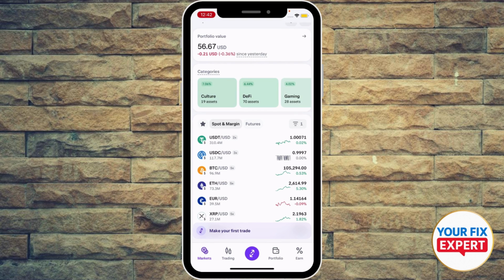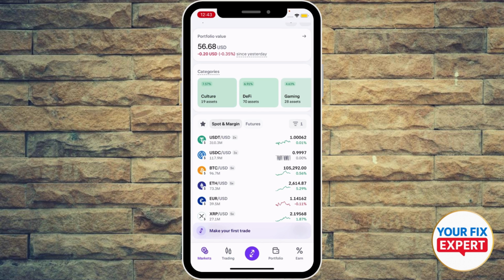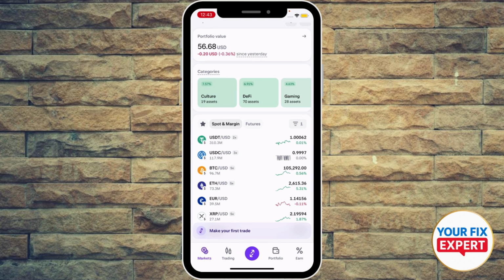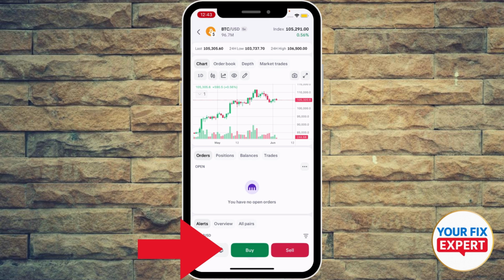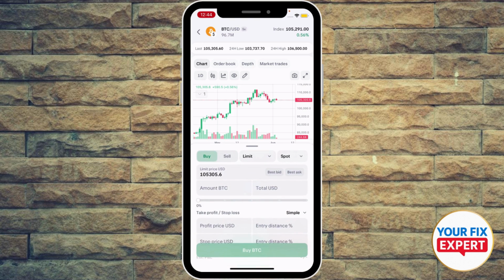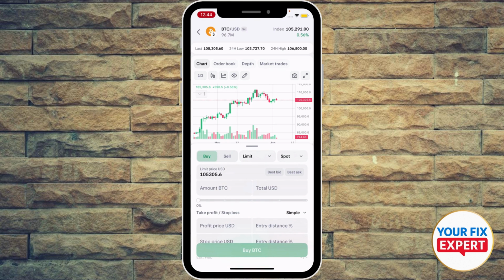How To Trade With Leverage On Kraken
How to trade with leverage on kraken. If you're wondering how to trade with leverage on Kraken, this video is for you. We’ll walk you through everything step by step — from how to leverage trade on Kraken and even how to leverage trade crypto on Kraken and Kraken Pro. Whether you're new to crypto or just new to trading on Kraken, you'll learn how to use Kraken easily and understand how leverage trading Kraken works. We’ll also explain how to trade on Kraken and break down the process in a way that’s simple and clear.

By the end of this video, you’ll know how to leverage trade crypto on Kraken and be ready to start your own trading journey with more confidence.